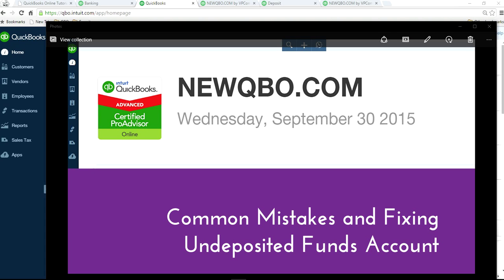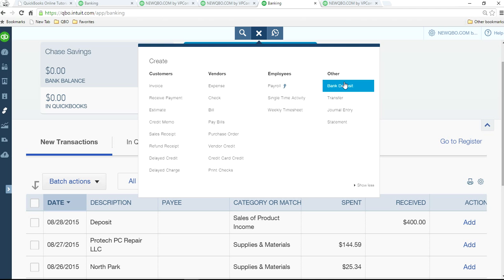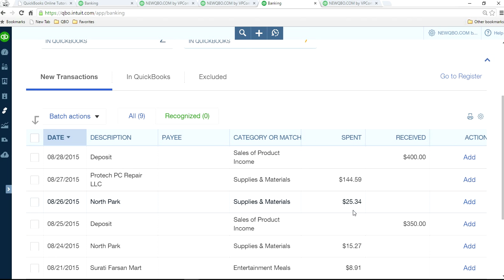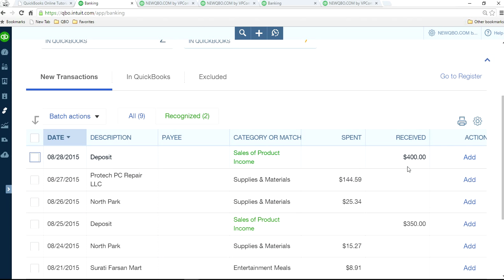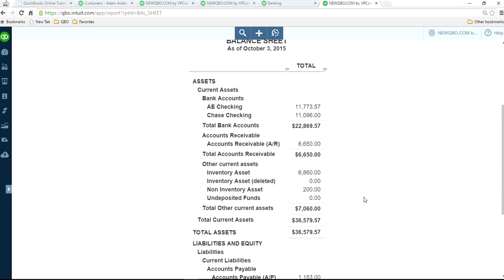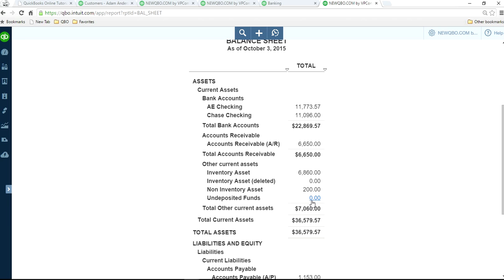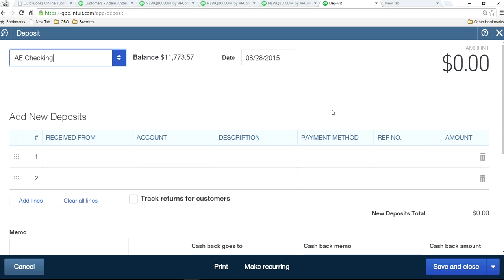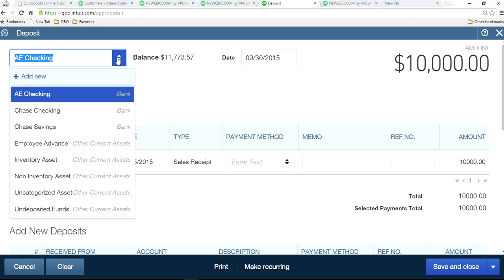QuickBooks Online - Common Mistakes and Fixing Undeposited Funds Account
Common Mistakes & Fixing Undeposited Funds Account